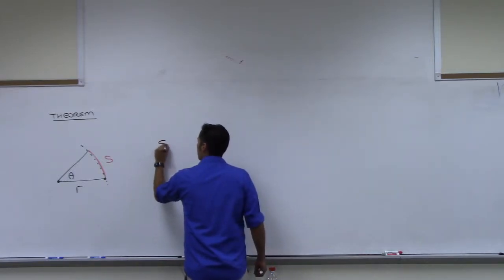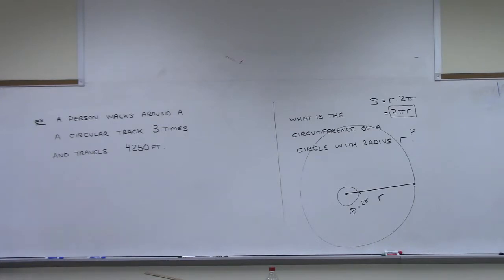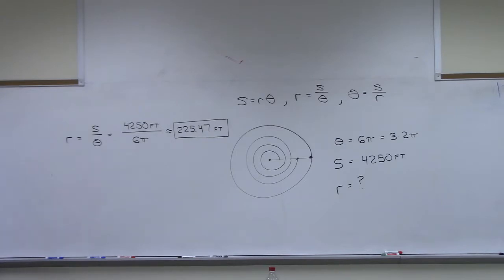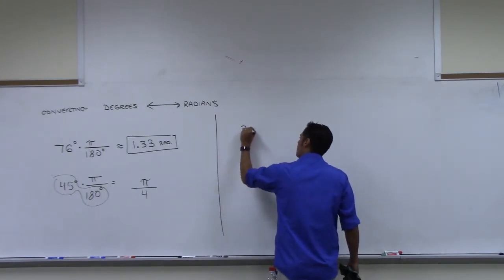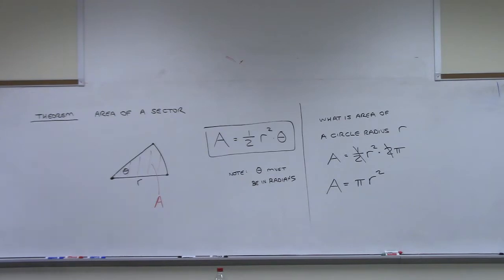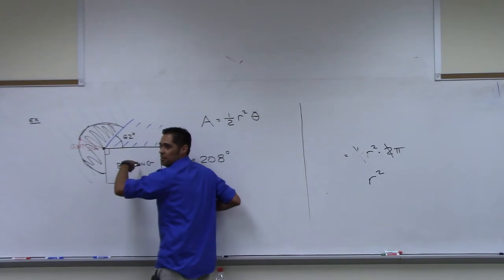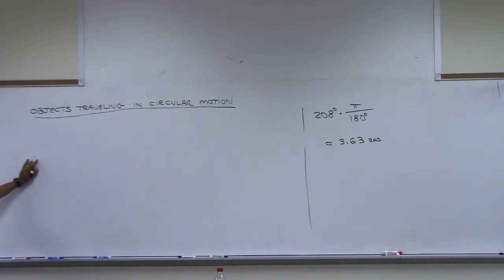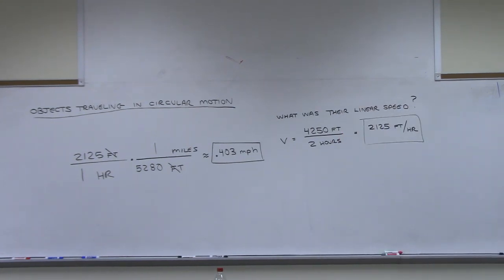2412 Day2 7.1 Angles and Their Measure Part2